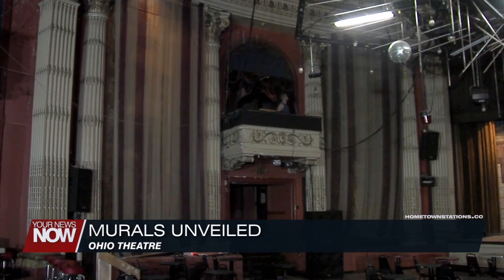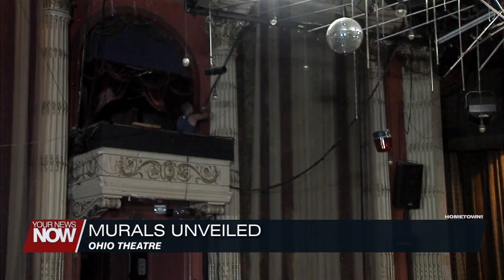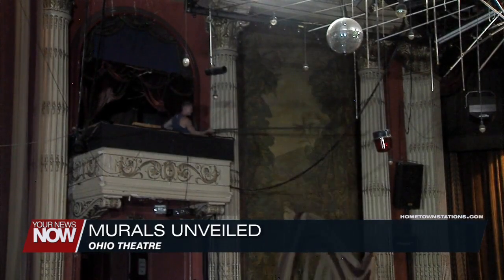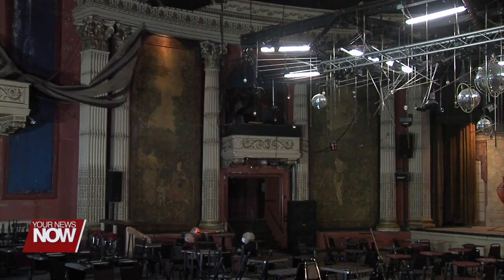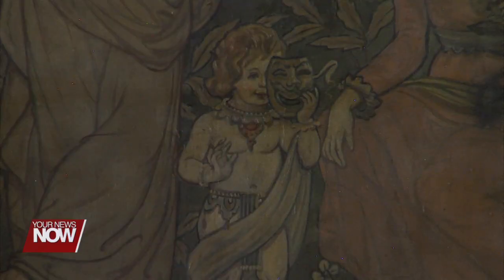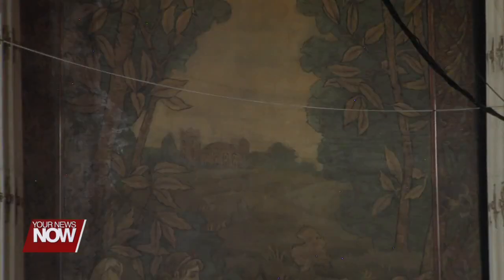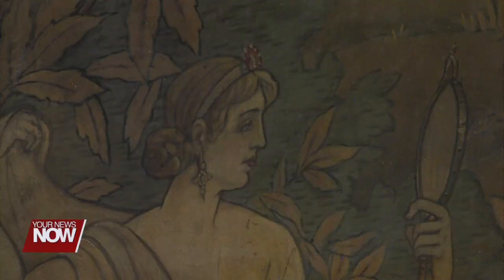Ohio Theatre original murals unveiled, set for restoration